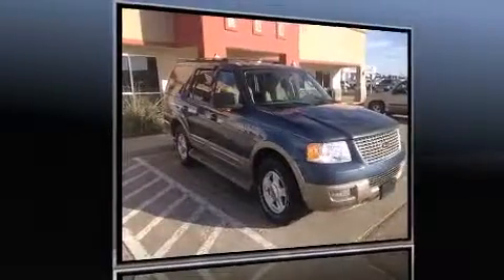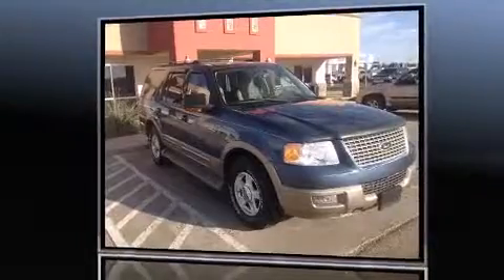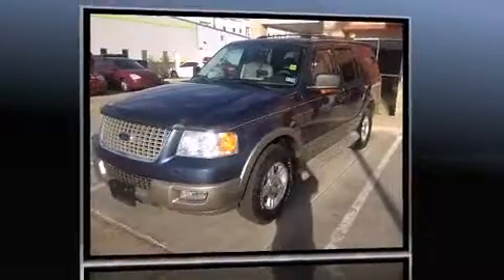2004 Ford Expedition Eddie Bauer 5.4L in Lubbock, TX 79424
Fiesta Motors
5621 Frankford,

The 2004 Ford Expedition. It features an automatic transmission, rear-wheel drive, and a powerful 8 cylinder engine. Ford prioritized practicality, efficiency, and style by including: a trip computer, fully automatic headlights, tilt steering wheel, turn signal indicator mirrors, an overhead console, a trailer hitch, and more. Features such as automatic climate control and leather upholstery prove that economical transportation does not need to be sparsely equipped. Power adjustable pedals allow the driver to optimize his or her driving position, enhancing visibility, comfort and safety. Back seat passengers will appreciate the rear audio controls, allowing them to make easy adjustments to the stereo system. Third row seats provide an even greater maximum passenger capacity. Safety equipment has been integrated throughout, including: dual front impact airbags, a panic alarm, and 4 wheel disc brakes with ABS. Brake assist technology provides extra pressure when applying the brakes. We have the vehicle you've been searching for at a price you can afford. Stop by our dealership or give us a call for more information.